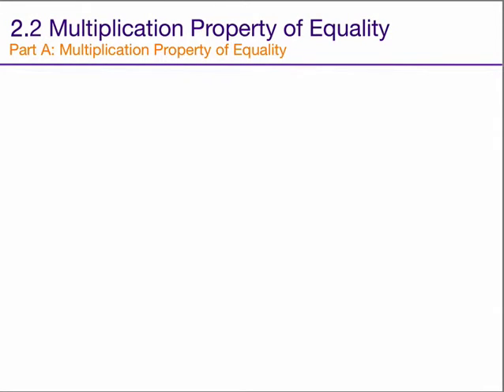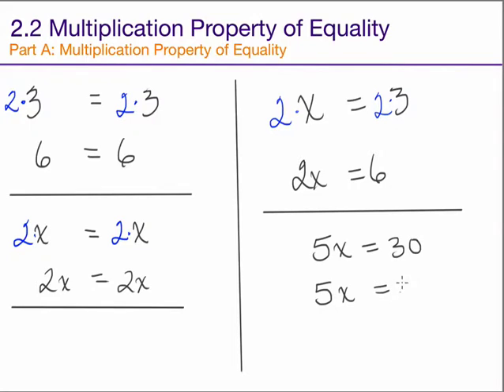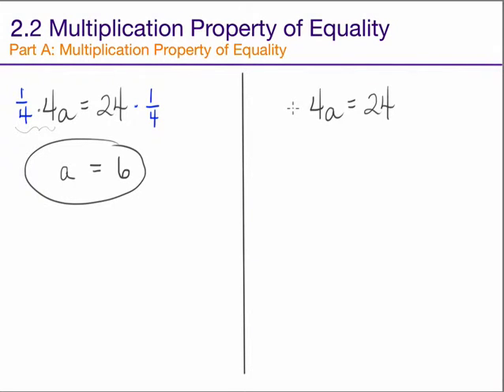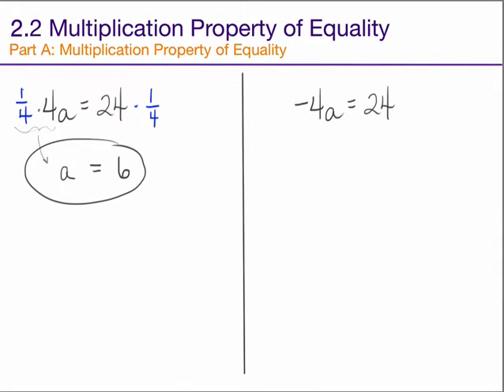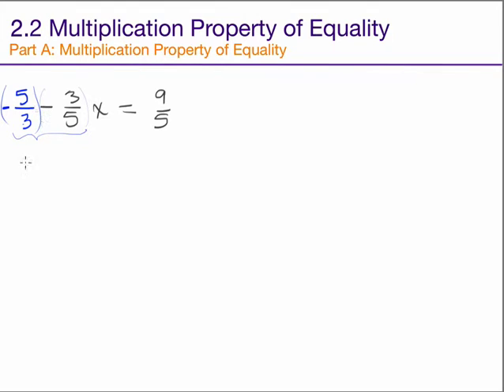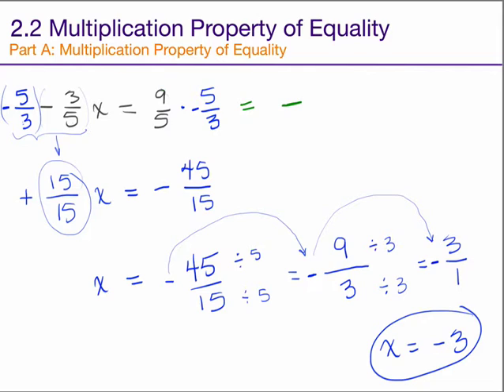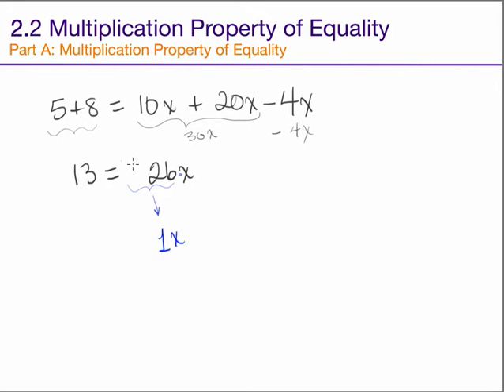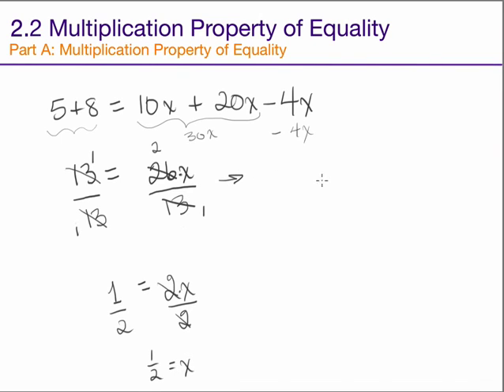Multiplication Property of Equality